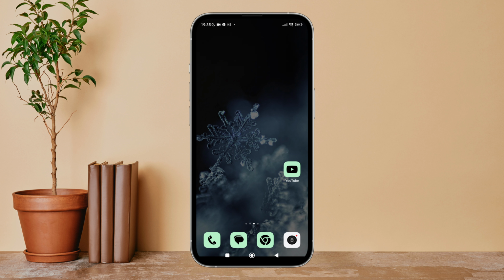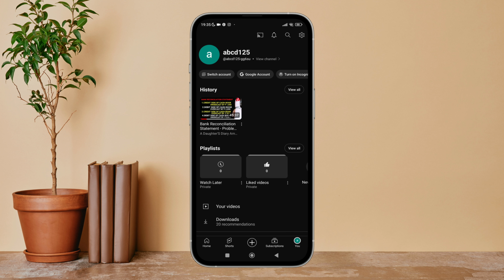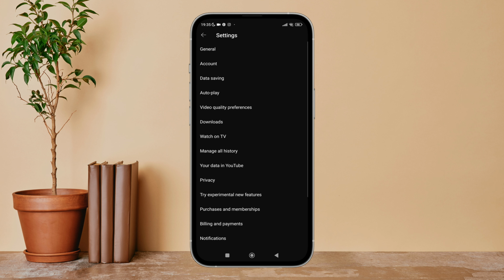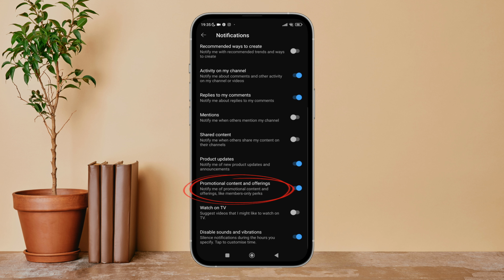Not Get Notified About Promotional Content On YouTube. |Technologyglance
Discover how to not get notified about promotional content on YouTube and tailor your notification preferences! In this tutorial, we'll guide you through the steps to disable notifications specifically for promotional content, ensuring that you have control over the notifications you receive. Whether you want to minimize promotional notifications or manage your notifications more efficiently, we'll show you how to adjust this setting on YouTube. Watch now to customize your notification experience to your liking!